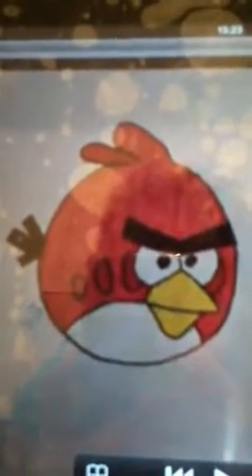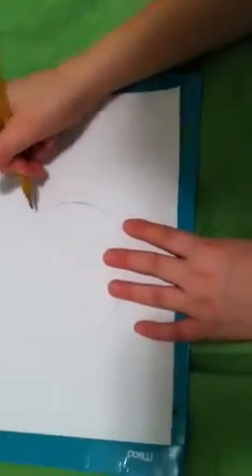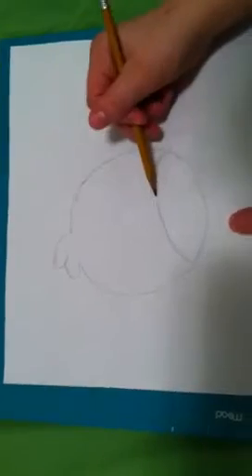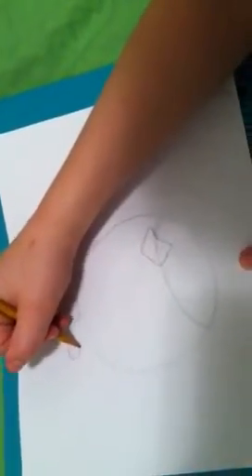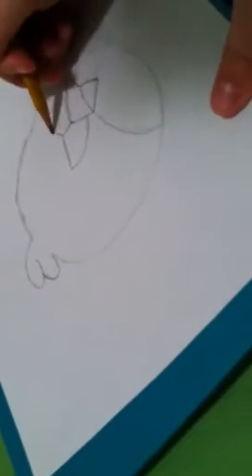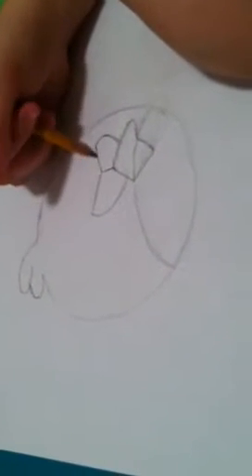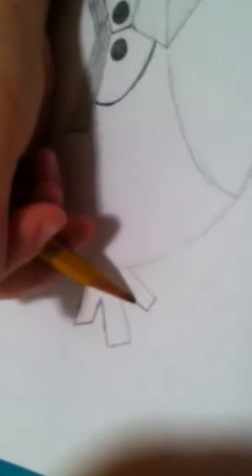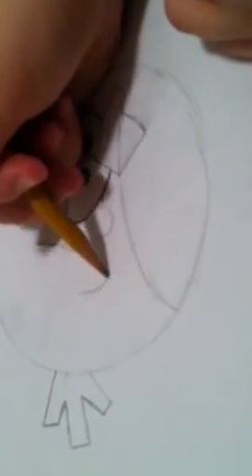How to draw the red bird and other birds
It's just how to draw the red bird.